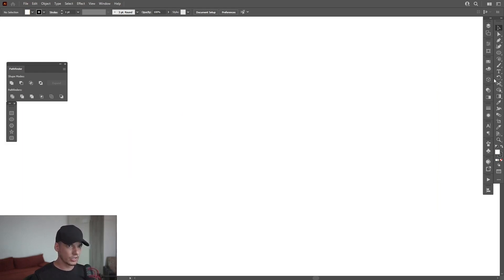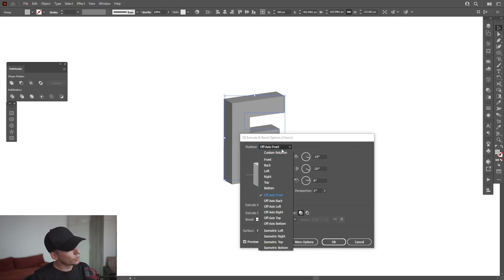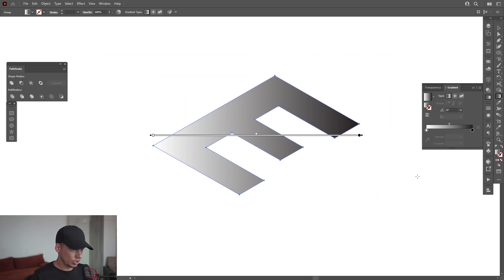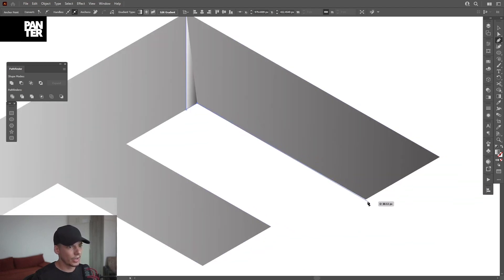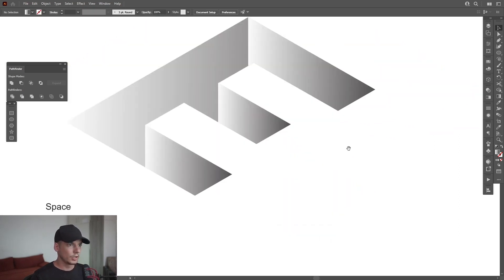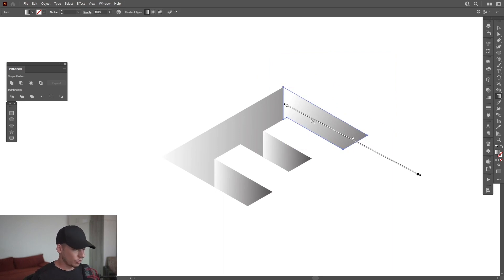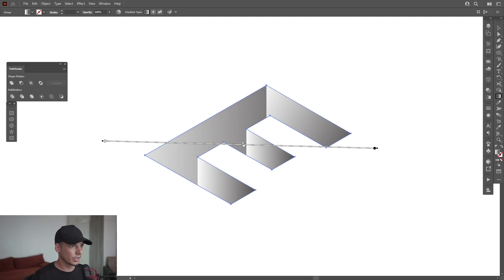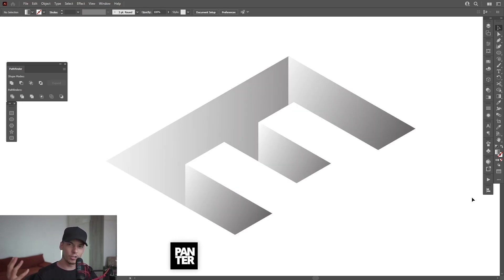3D Letter Gap in Illustrator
This is a very simple and fast one yet very handy when your designing logo's. I did a double C letter specially for a logo project back in the days and that looked really good. Join the Members channel to see the extended version where you can find out how you can push this composition to the next level.